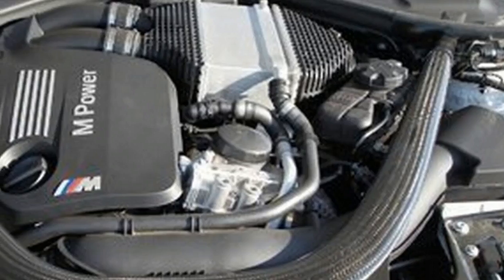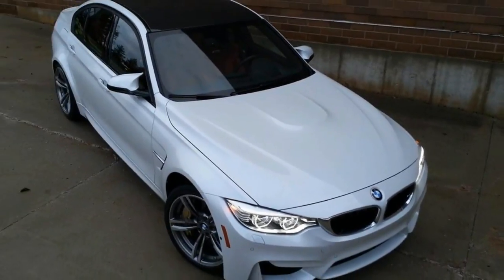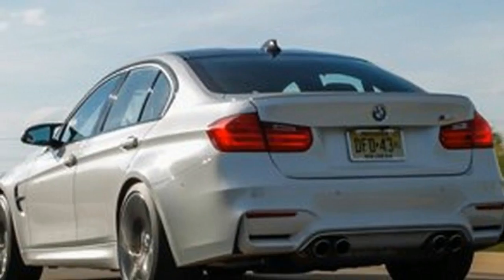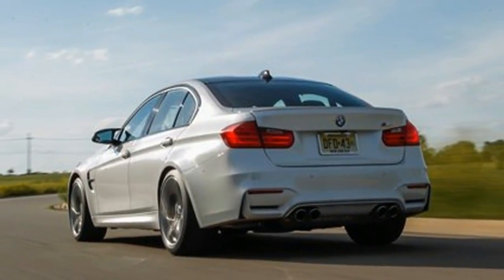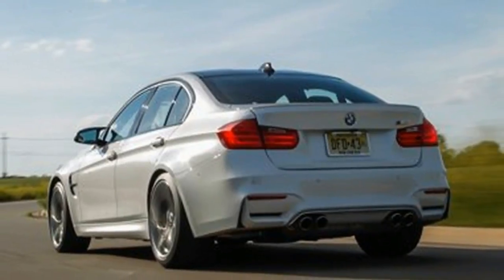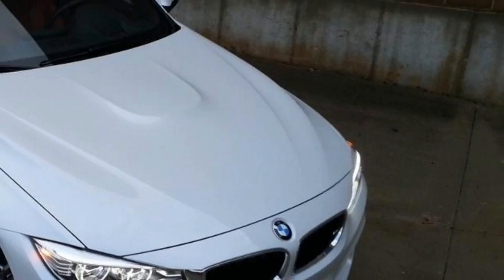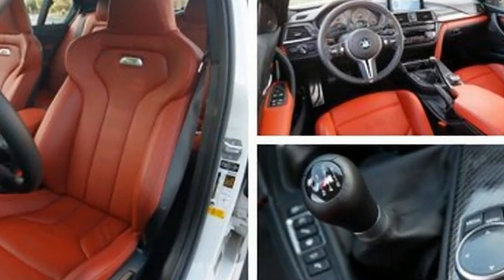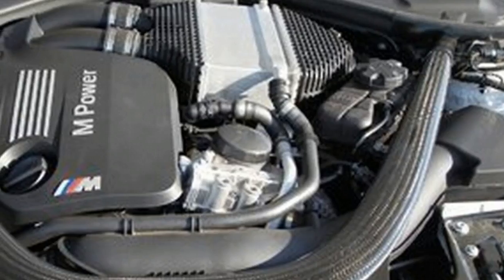WOW!! Look This 2015 BMW M3 Review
Share + Like Video : WOW!! Look This 2015 BMW M3 Review

BMW, Bimmer, German, M, BMW M, M3, M3 sedan, rear-wheel drive, twin-turbo, inline-six, Beamer, tested, instrumented test, review